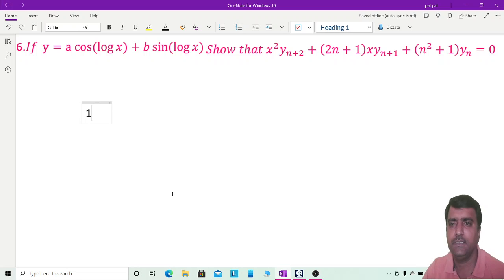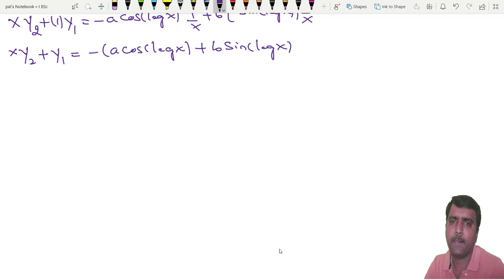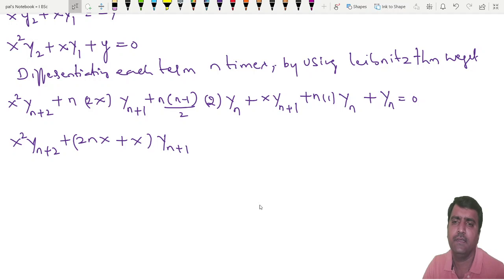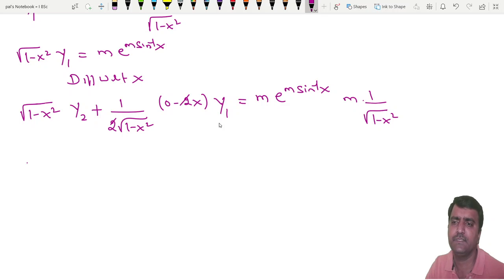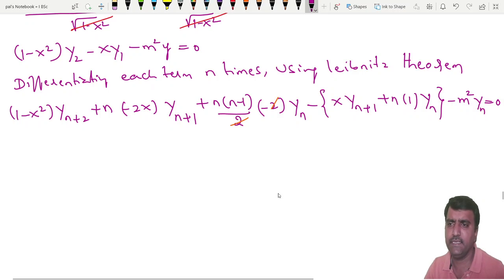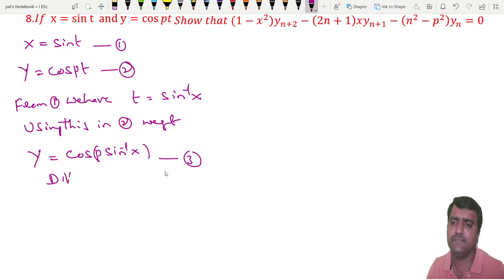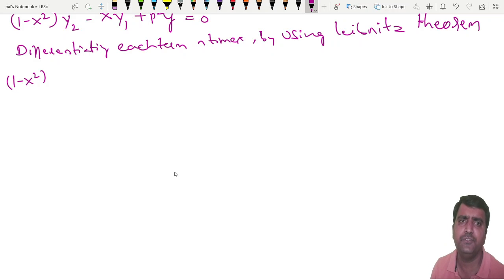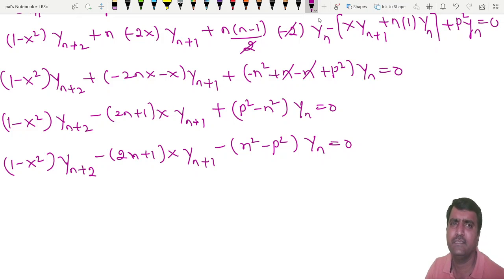Leibnitz Theorem-3| B.Sc Maths | Engineering Maths